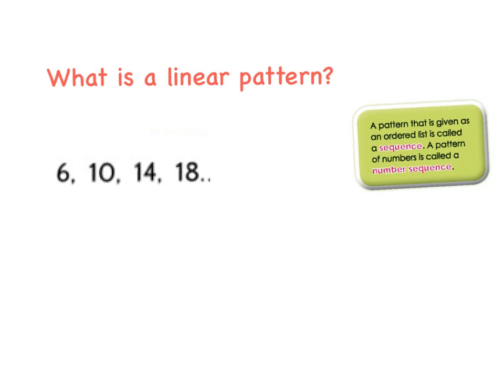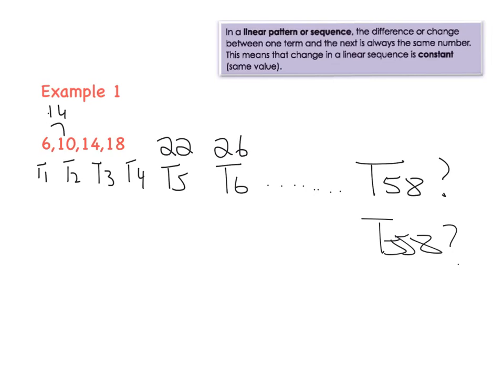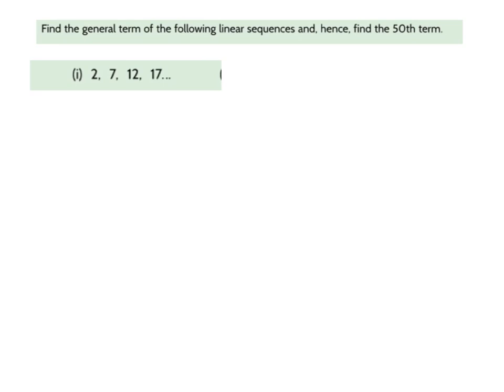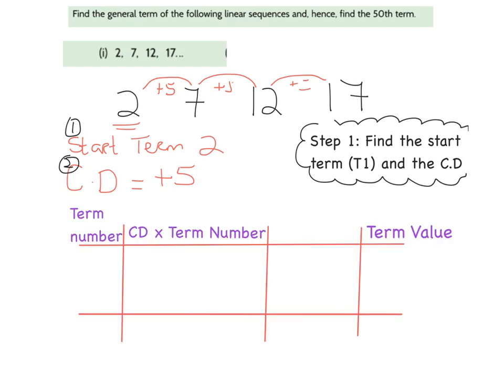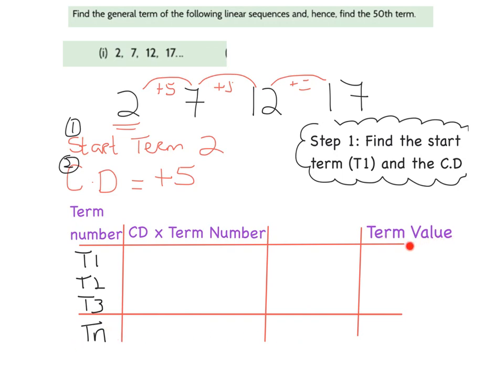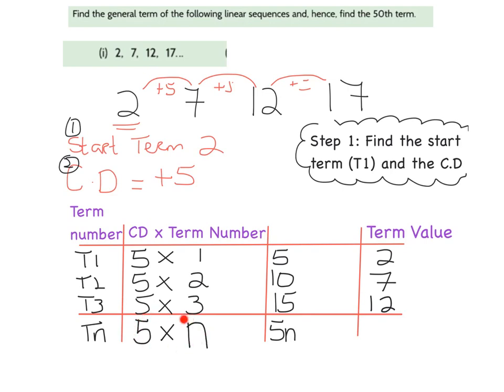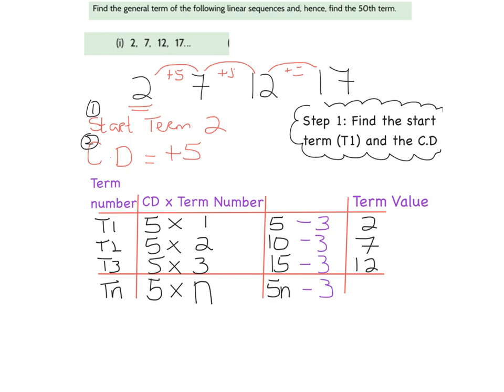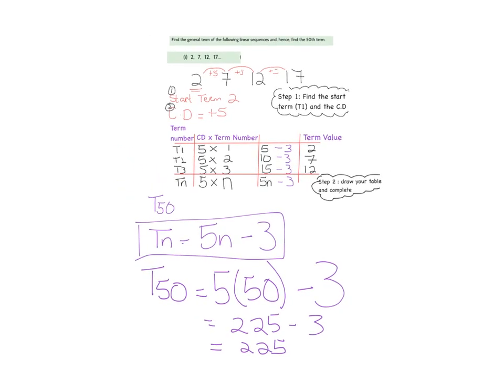Patterns - How to find General Rule 1